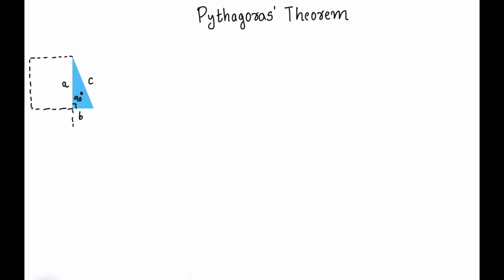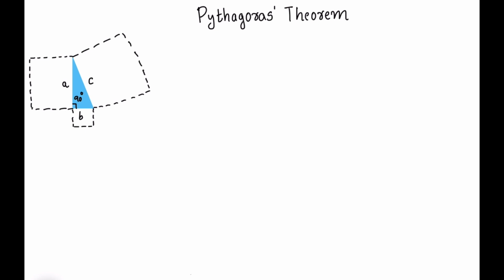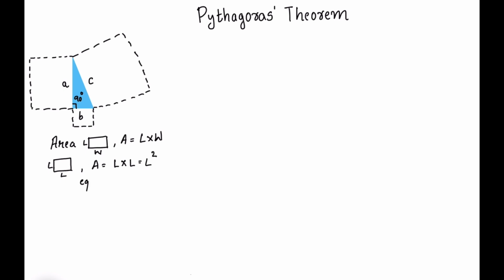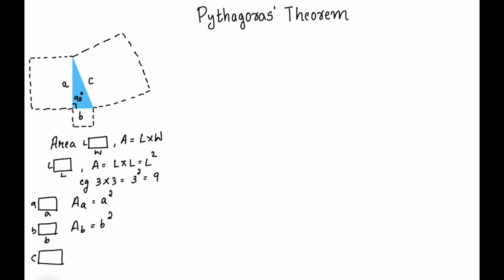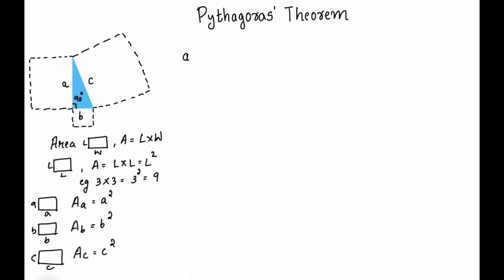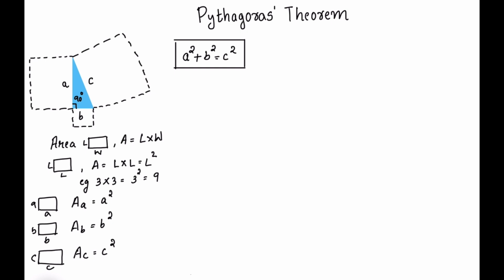KEENVERSE Tutorials - Pythagoras' Theorem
KEENVERSE is a place where learning becomes an exciting journey to understand our physical world beyond exam success.

Please find Part 1 of the KEENVERSE Tutorials video series on Pythagoras' Theorem.

Don’t forget you can book your complimentary 30-minute consultation now, where we can dive deep into your current understanding of each subject. Our team will craft a personalized plan designed just for you, ensuring you accelerate your learning and achieve your goals. Secure your spot today and let's embark on this educational adventure together!

We can't wait to bring you more exciting content in the future.